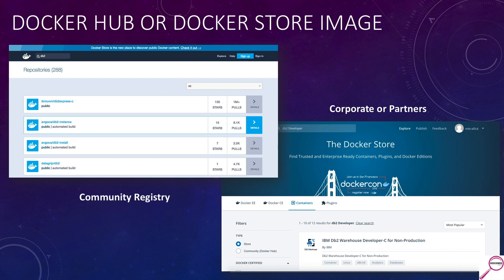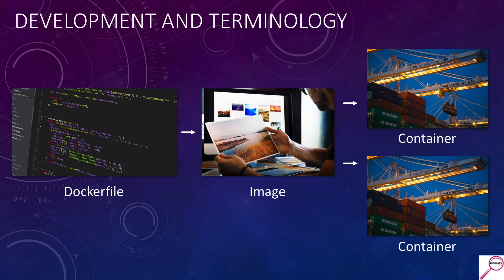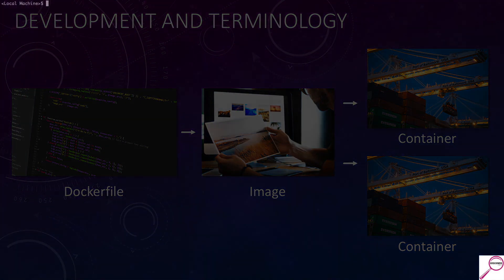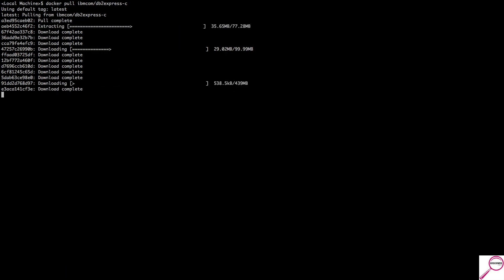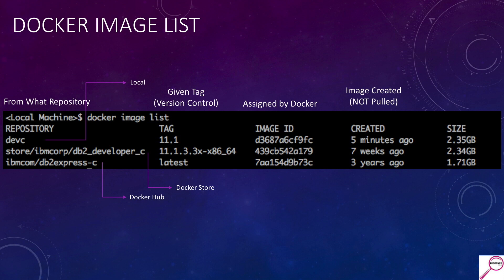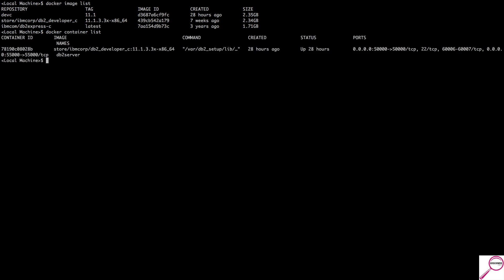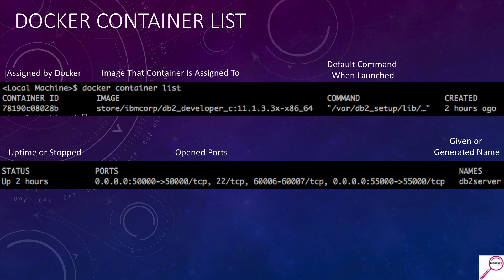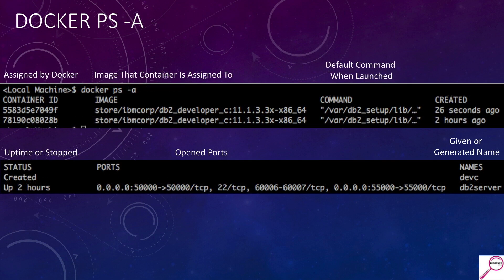(Ep. 16) - Db2 Docker Primer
Db2 Developer C is not only available via a "download and go" but also as a stand alone docker image. This episode will be a primer on docker basic commands and concepts in preparation for a installation walkthrough of Db2 and docker the following week.

You won't be an expert after watching this, but you should be able to speak the lingo and have a good grasp on basic concepts.

Timestamps:
01:30 - Where do you get images?
02:43 - Dockerfile vs. Image vs. Container
04:50 - Pulling down an image
05:49 - See what images you have on local
08:05 - What images are active virtual areas (Container)
11:23 - Pruning images and containers
13:43 - Stopping a virtual area (Container)
17:07 - Command Review